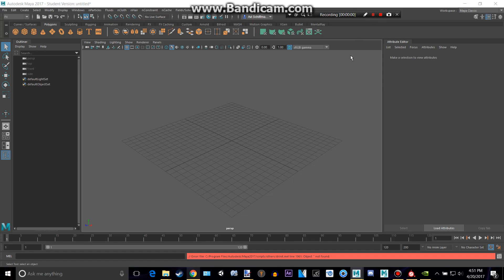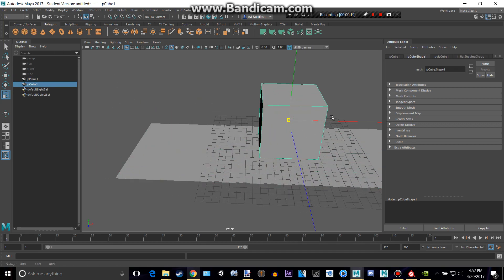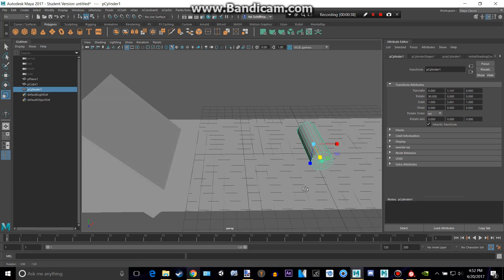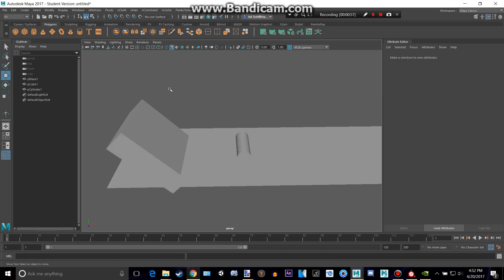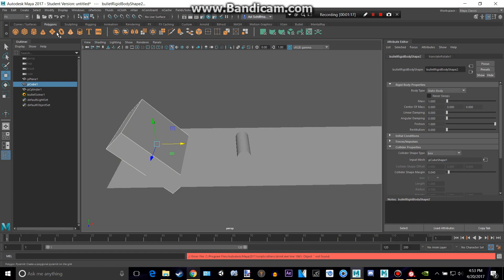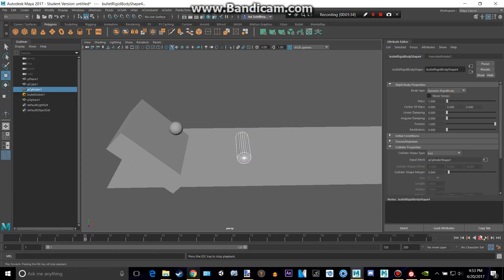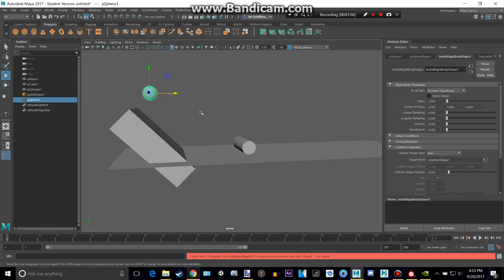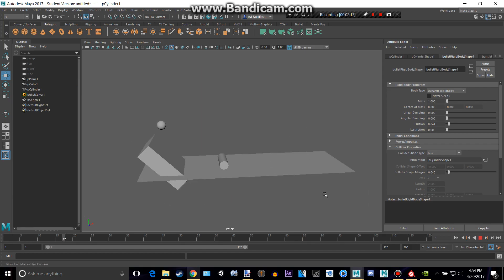Maya 2017 Basic physics animation tutorial!